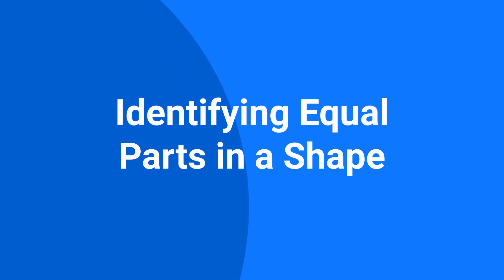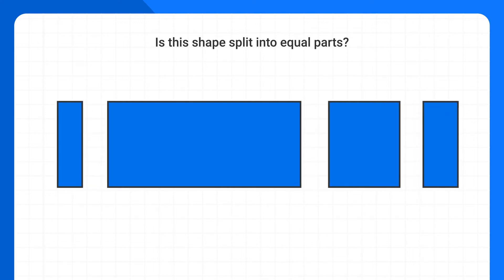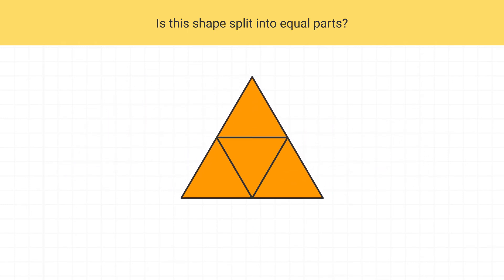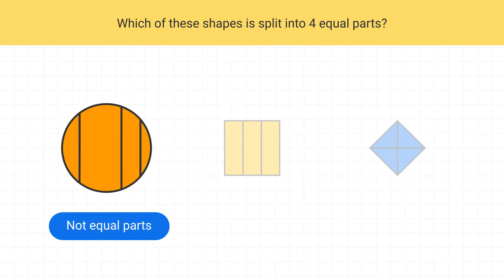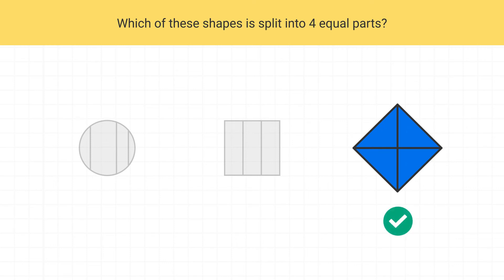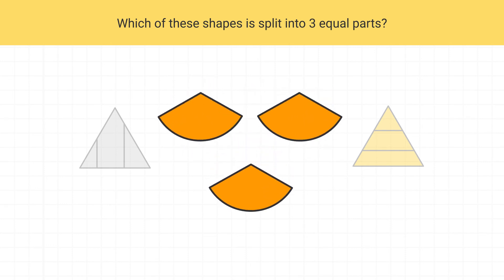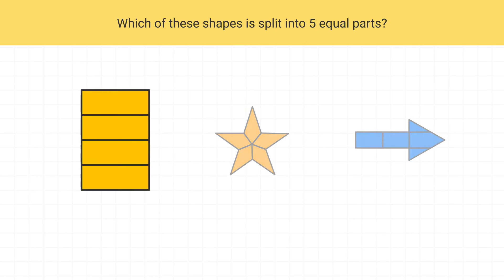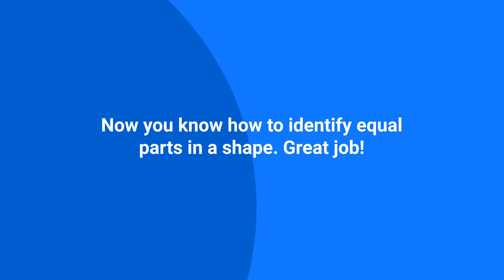Identifying Equal Parts